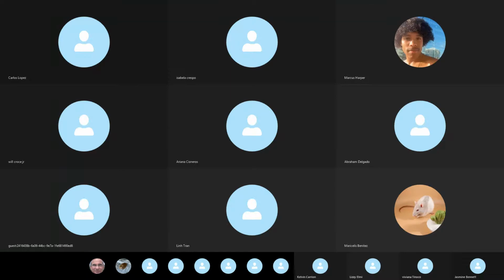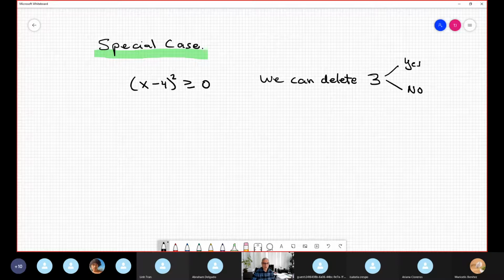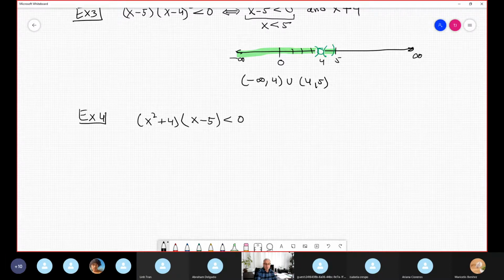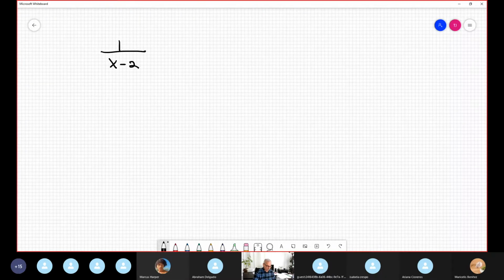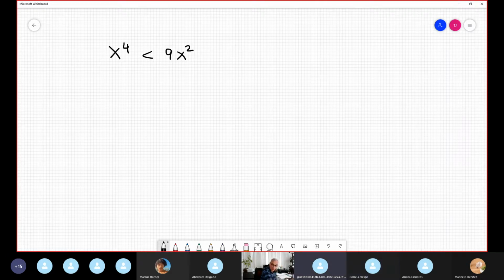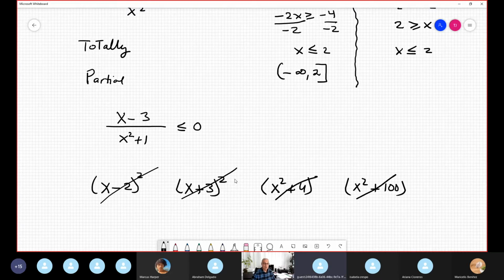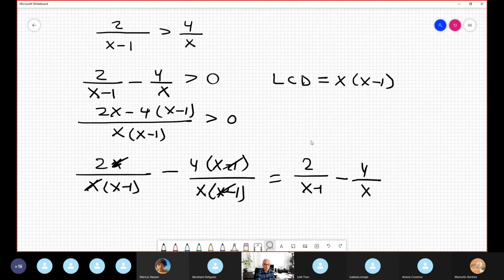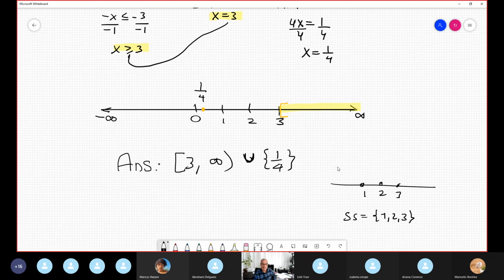MAC1106 Feb 15 (Rational Inequalities- Continuation )